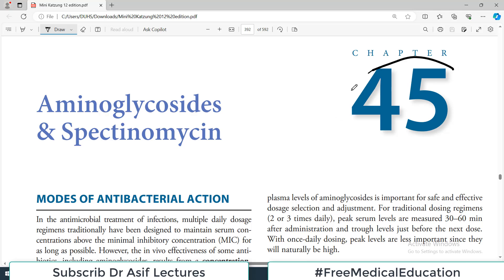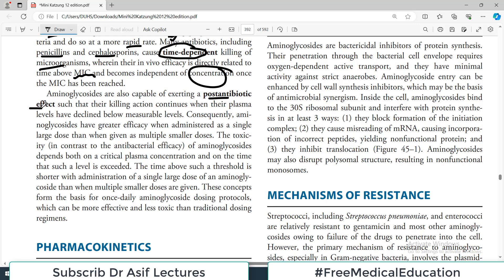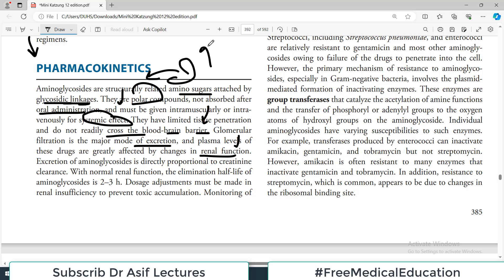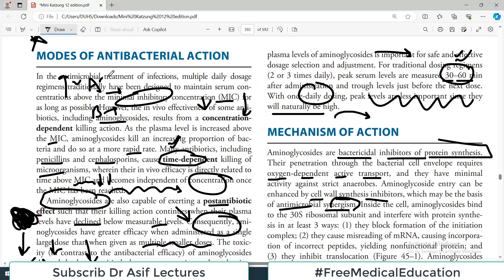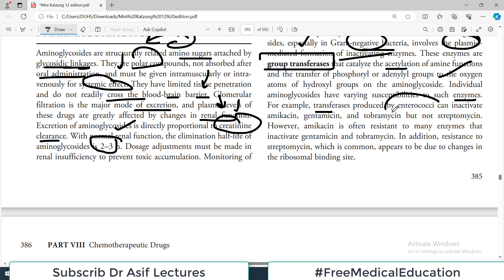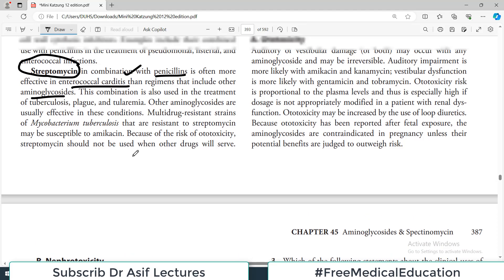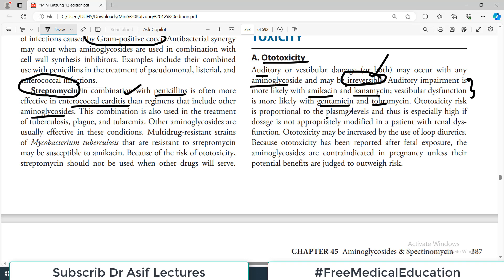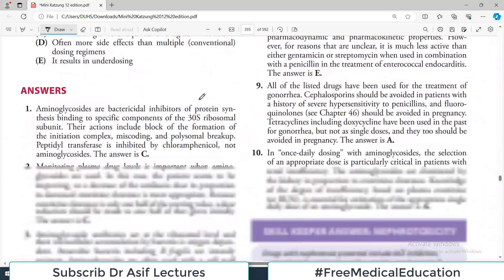Chp#45 | Mini KATZUNG Pharma | Aminoglycosides | ANTIBIOTICS